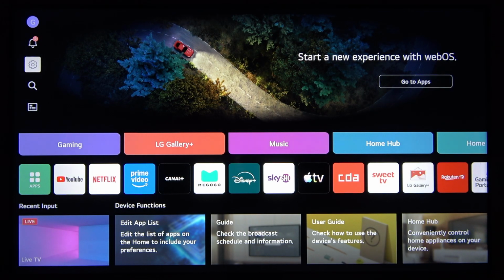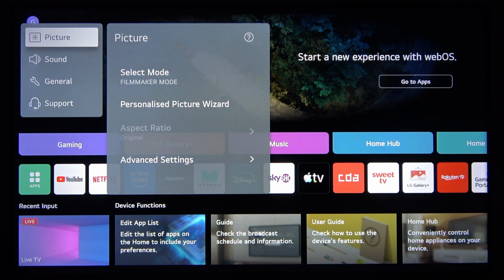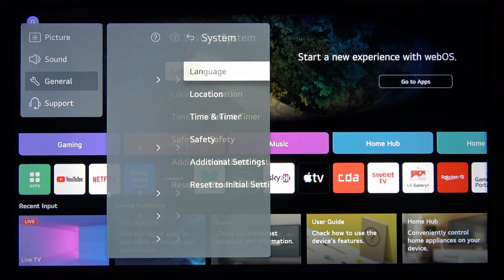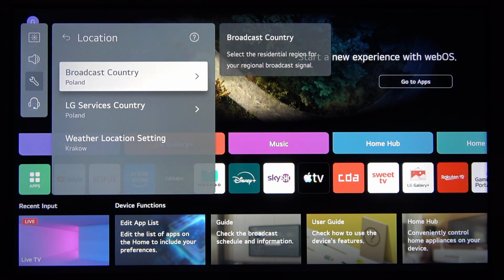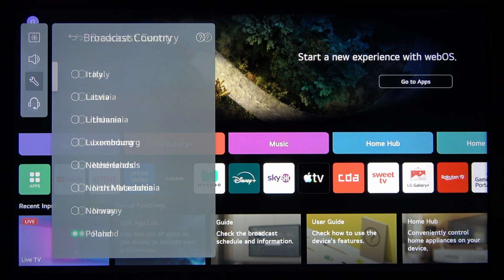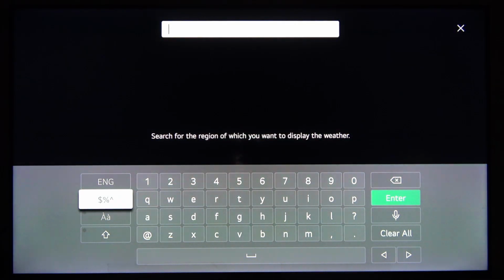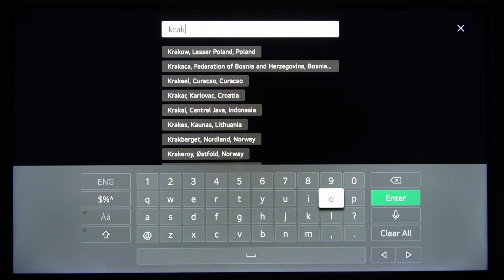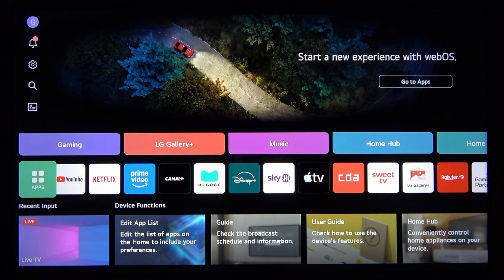How to Change LG TV Region Settings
In this video you will learn how to change the region settings on the LG 43UA73003LA step by step. We show how to open Quick Settings, access All Settings (or hold the gear button on the remote), then go to General → System → Location. You can change Broadcast Country, LG Services Country and set your Weather Location by typing your town name. This helps adjust regional services, weather updates and available LG features for your TV.

How to change region on LG 43UA73003LA?
How to set Broadcast Country on LG 43UA73003LA?
How to change Weather Location on LG 43UA73003LA?

0:00 Intro
0:04 Open Quick Settings (gear icon)
0:13 Open All Settings or hold gear on remote
0:19 Go to General → System
0:27 Open Location menu
0:35 Change Broadcast Country and LG Services Country
0:50 Enter Weather Location (type town name)
1:06 Select town and apply changes
1:26 Outro